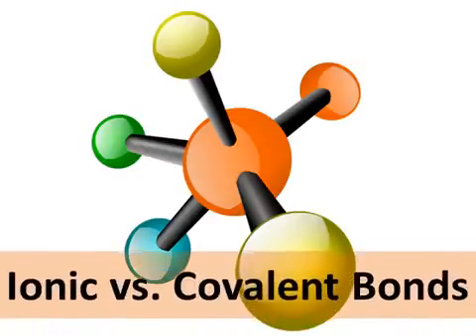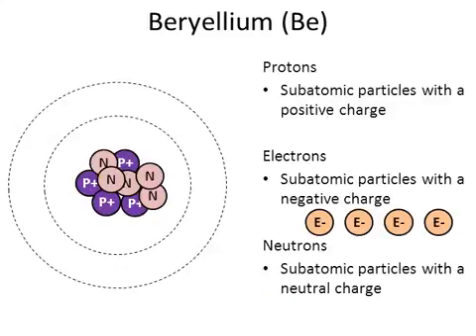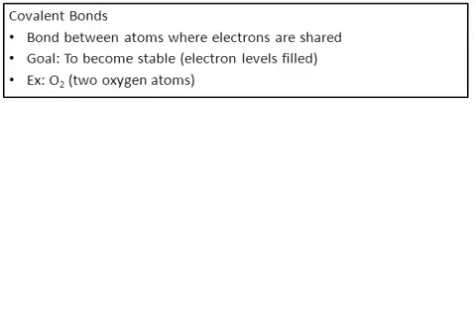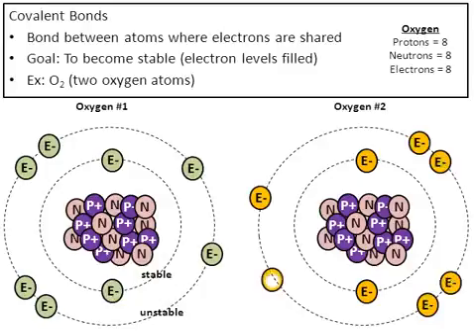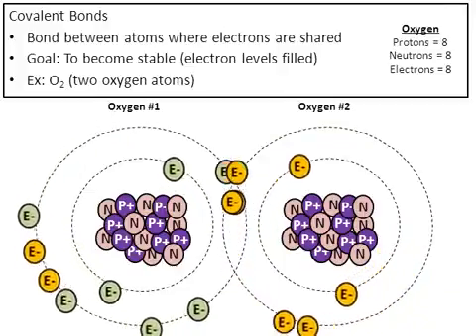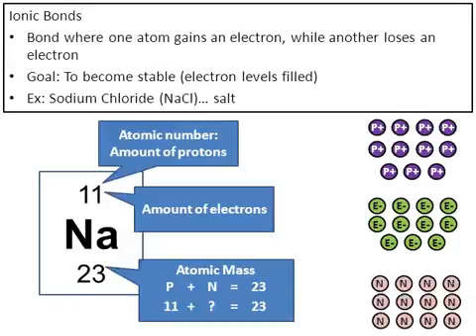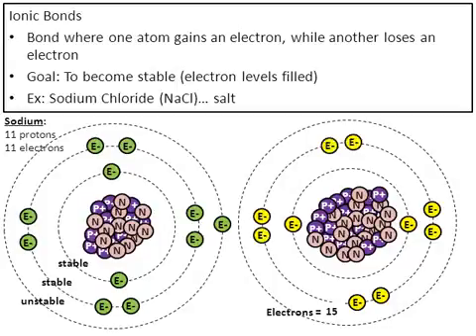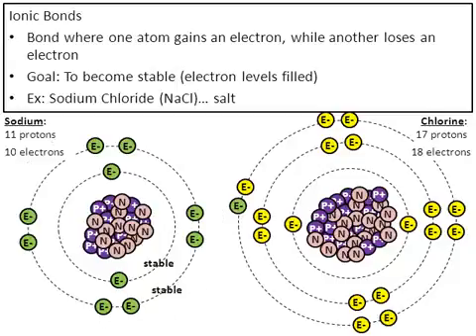Covalent vs Ionic bonds